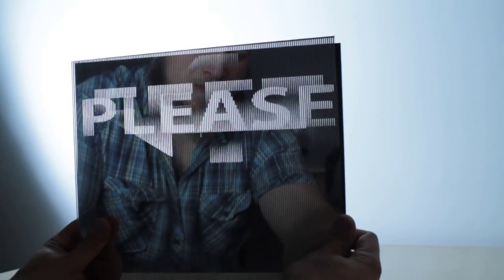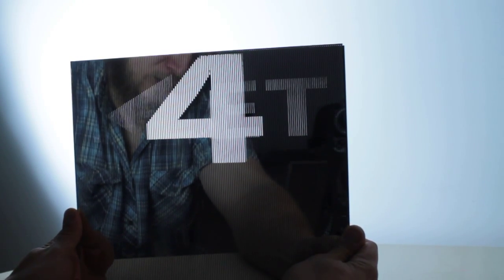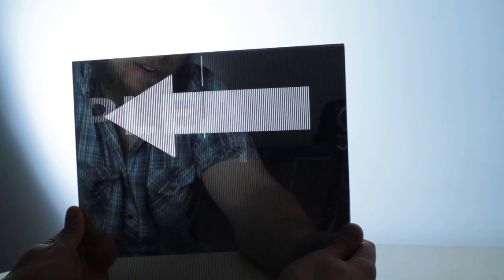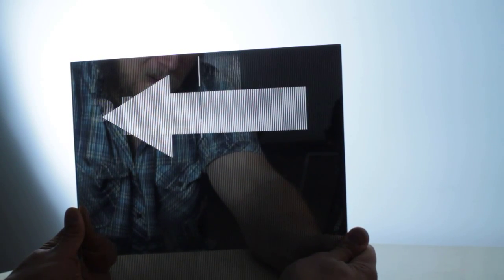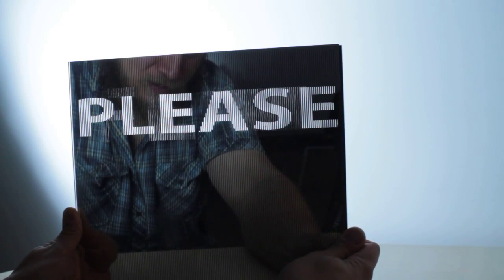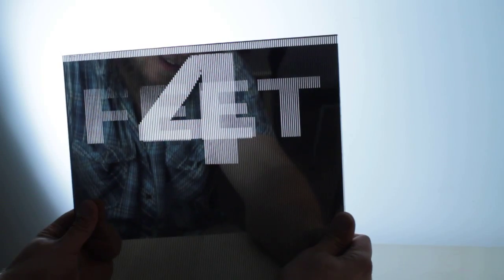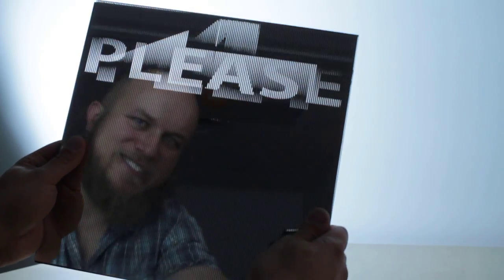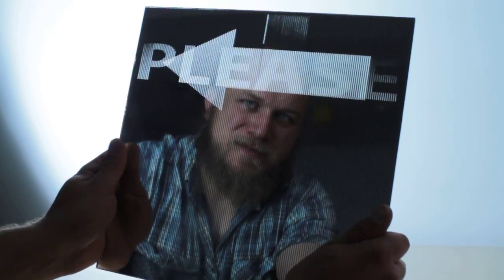Moire Animation of "4 Feet Please (leftarrow)" made on glass mirror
By segmenting frames of an animation into narrow strips,  you can combine multiple images into a single frame,  which can then be animated using a mask of corresponding opaque / transparent stripes.

  If N images are segmented into strips of width M,   and a composite image is made by abutting stripes from successive animation frames,    that composite image can be masked in such a way as to reveal each image in succession,  if the mask has transparent stripe width M and opaque masking stripe width of (N-1)*M.    The total motion of the mask necessary to reveal all frames of the animation is N*M.